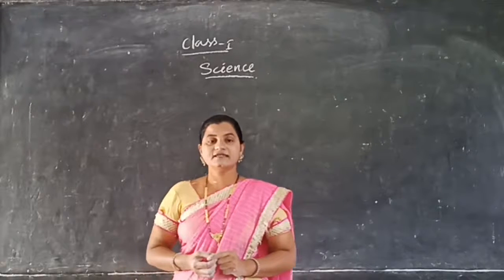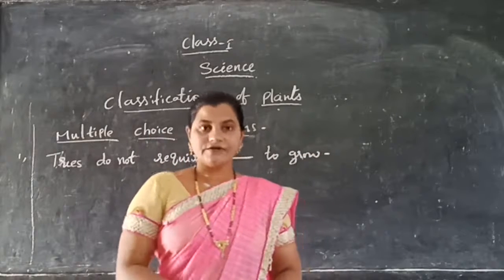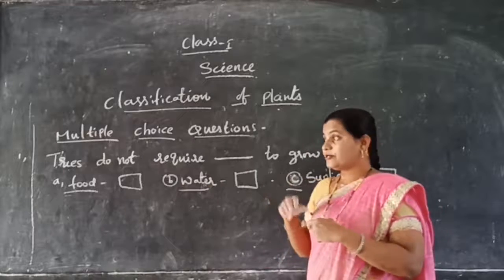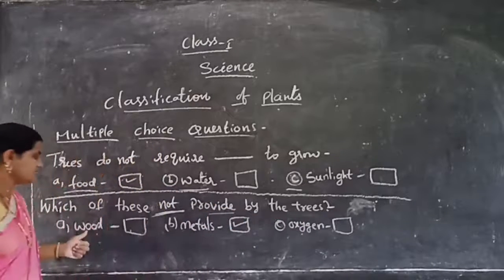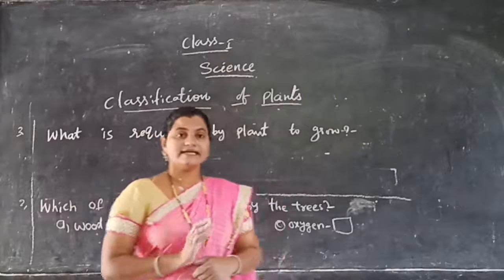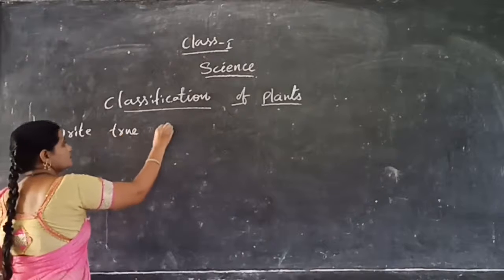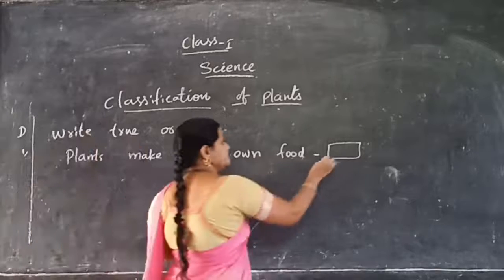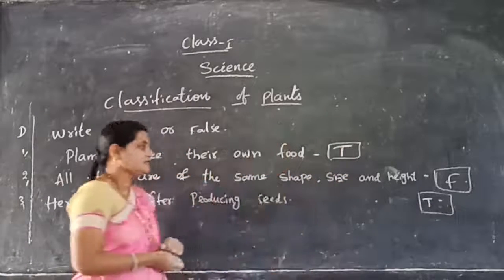Online For Class-1, Subject-Science, Topic - Classification Of Plants, Part-4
Greenwood EM School - Mahadevpur, Online For Class-1, Subject-Science, Topic - Classification Of Plants, Part-4